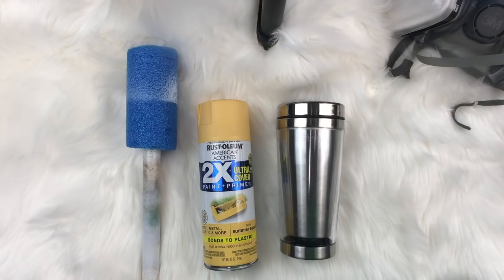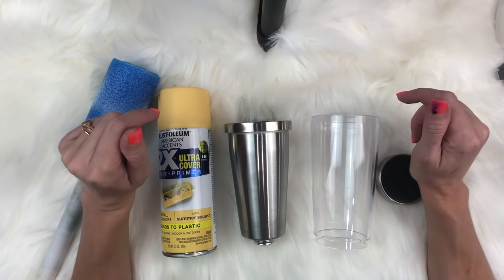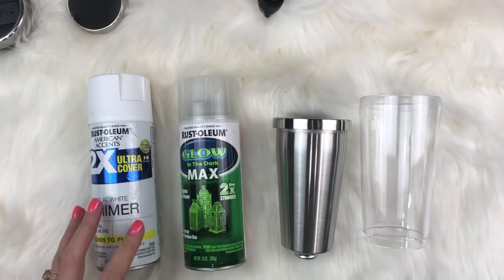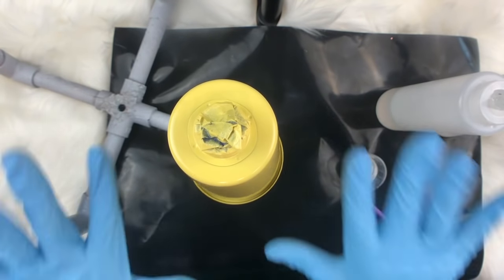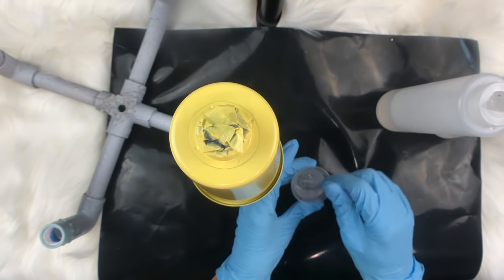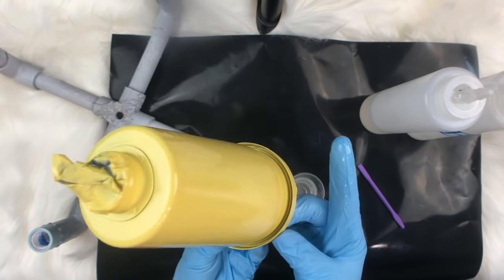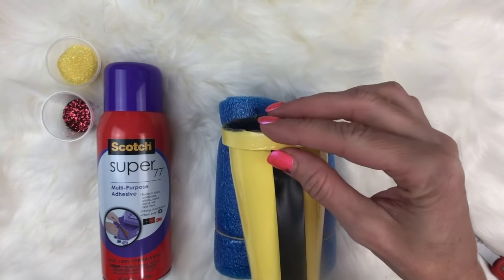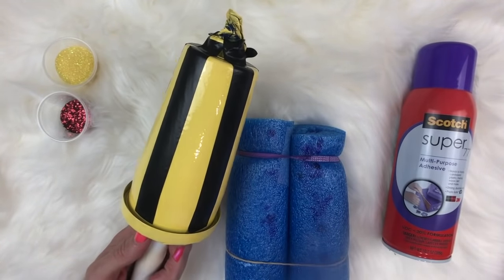BASIC LEAK PROOF STORYBOARD START TO FINISH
I love this cup and it has FANS!! This one is so fun to make and as soon as I finish someone sees it and takes it home so have to make another!